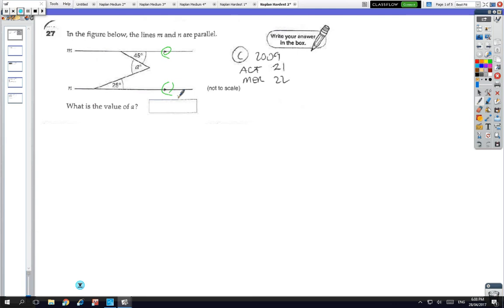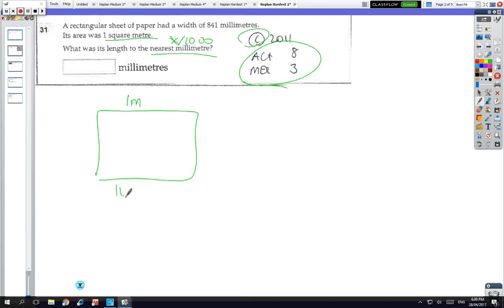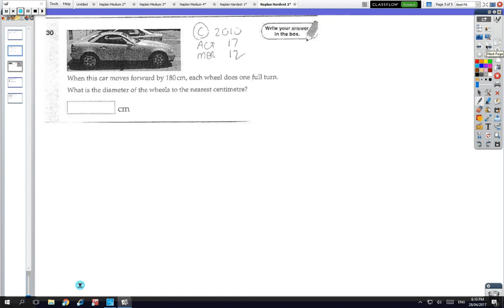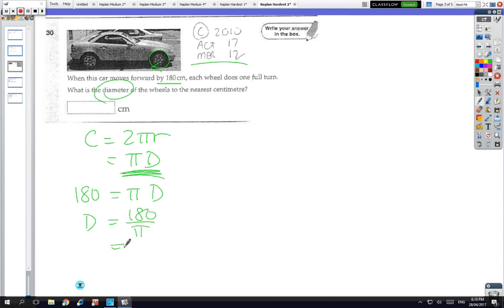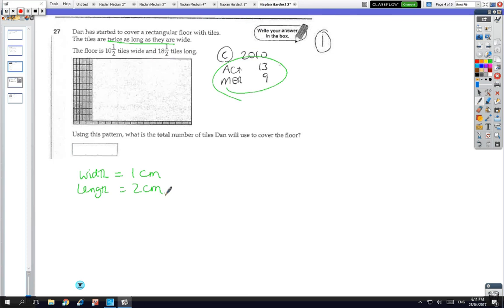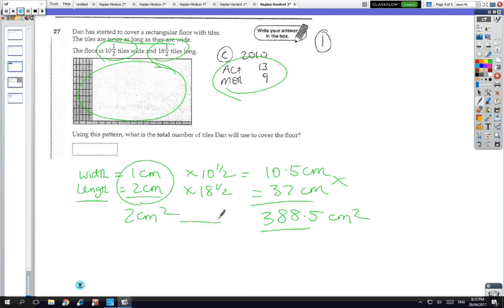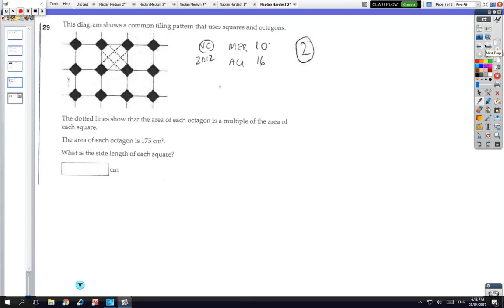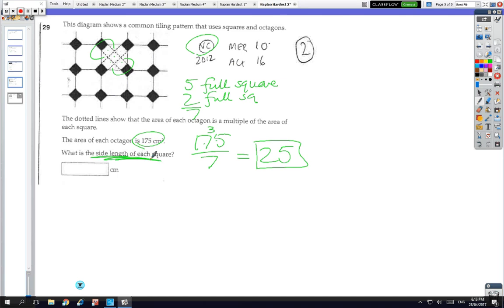Year 9: Naplan Hardest 2